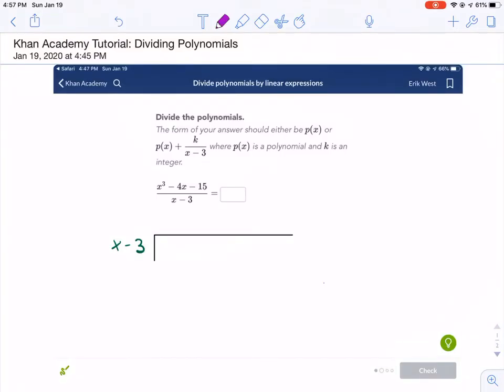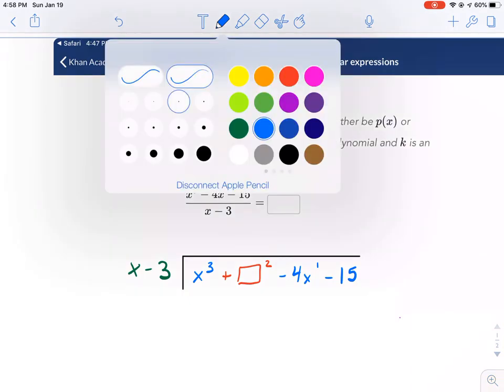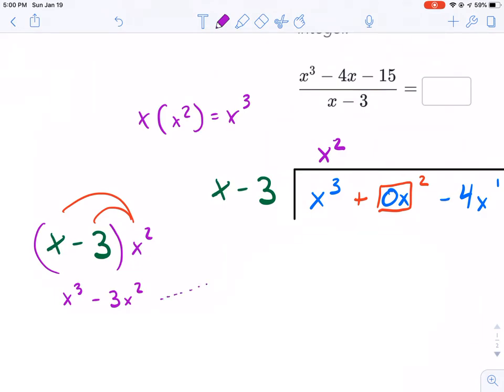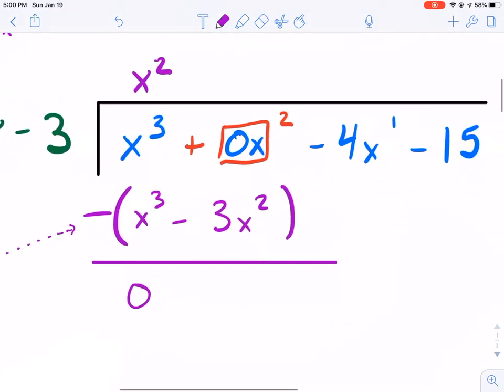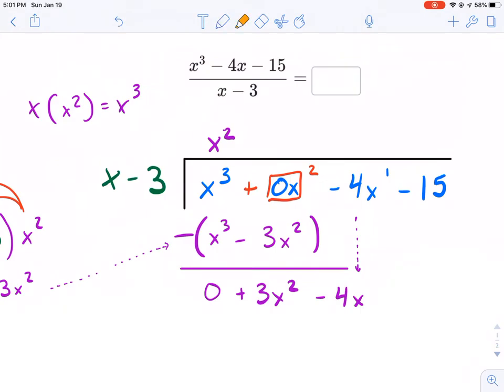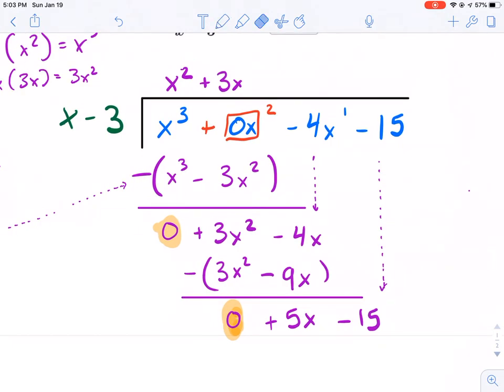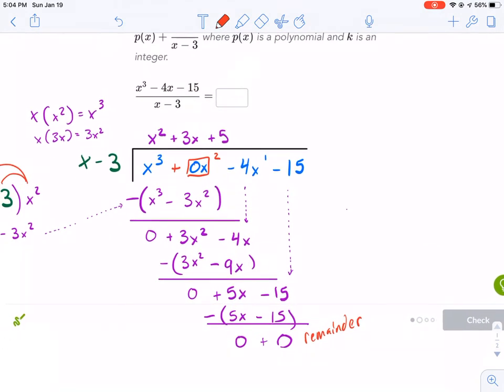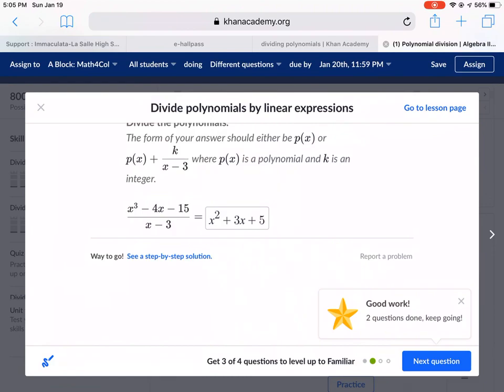Khan Academy Tutorial: divide polynomials by linear expressions